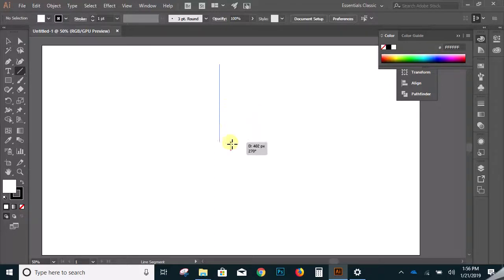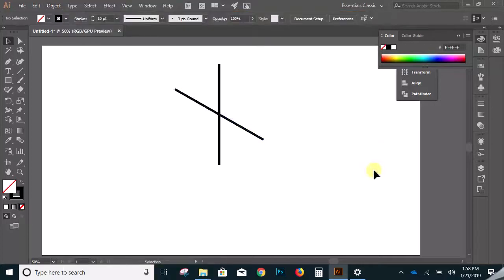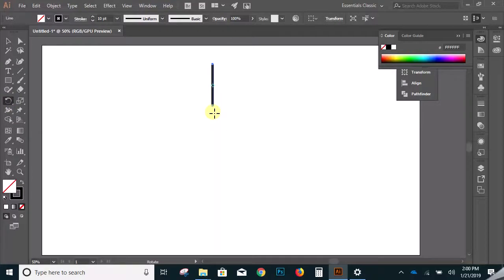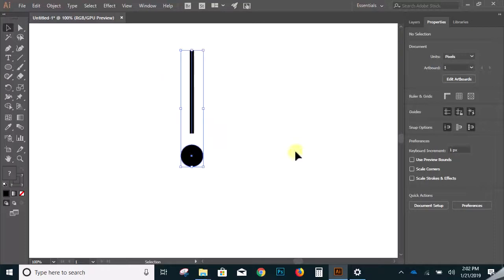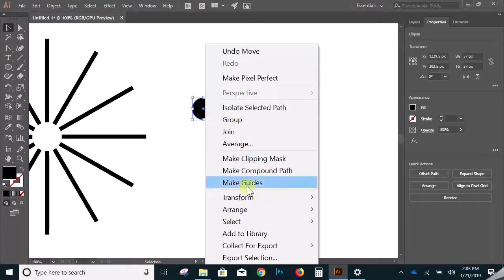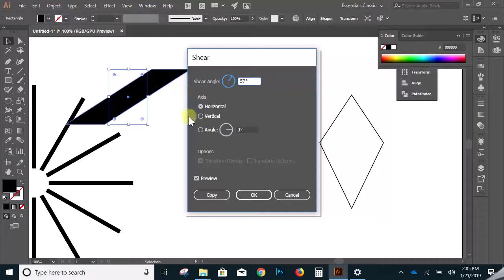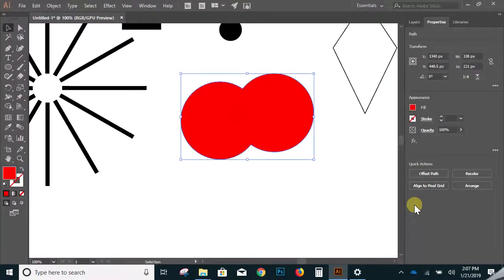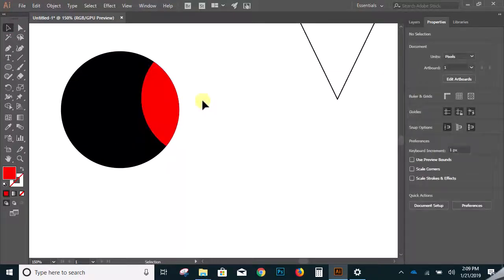How to Transform and Combine Shapes in Adobe Illustrator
Created for Stark State College students